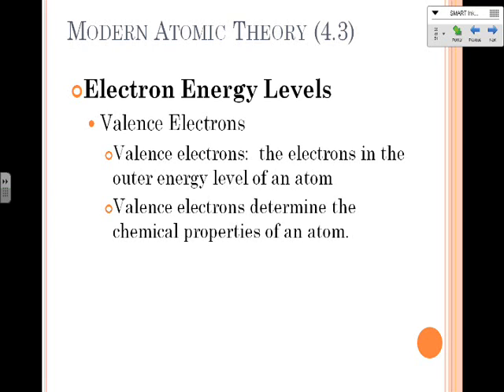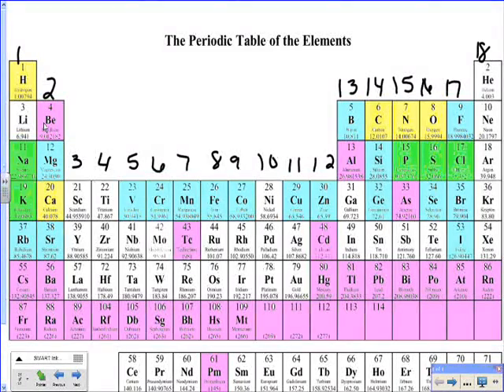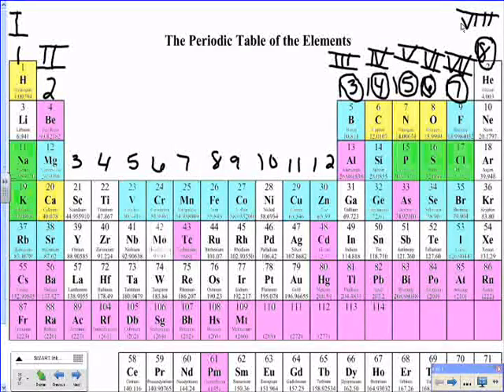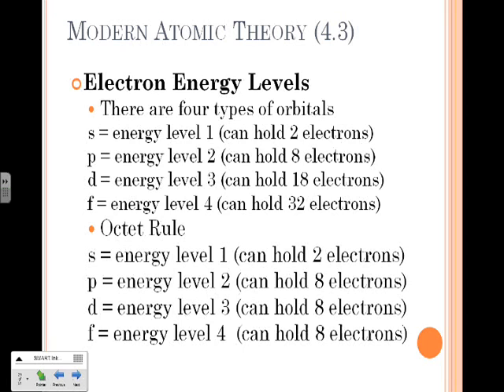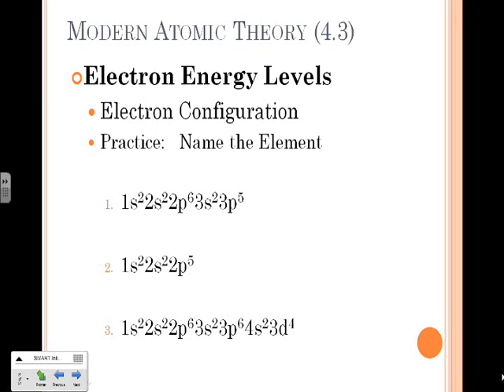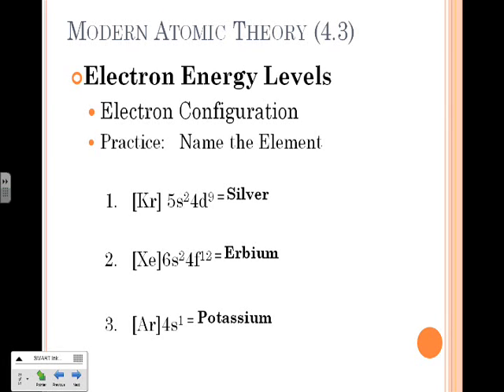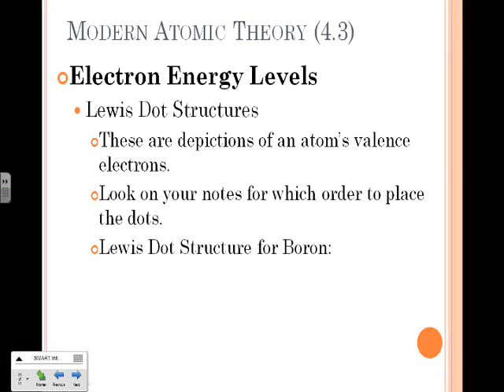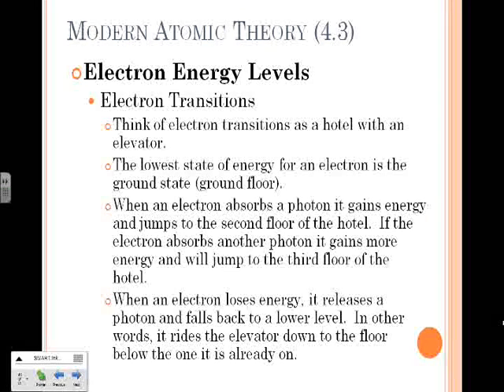Chapter 4 3 Electrons